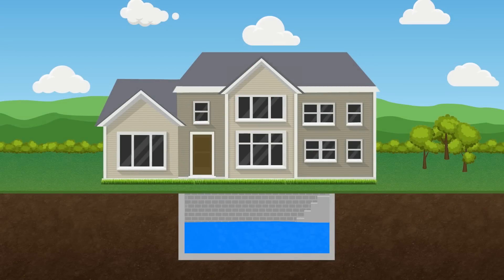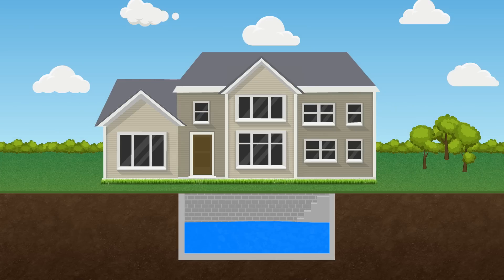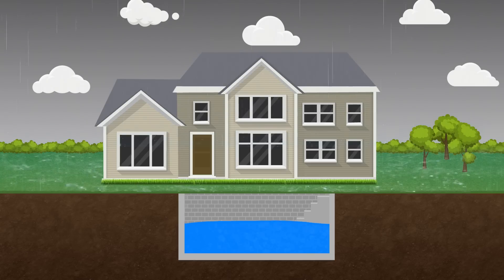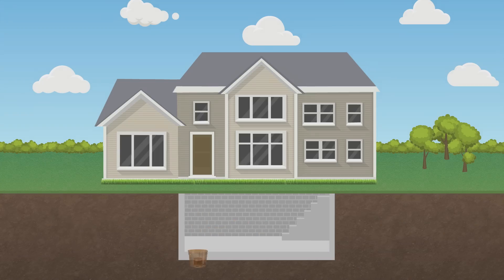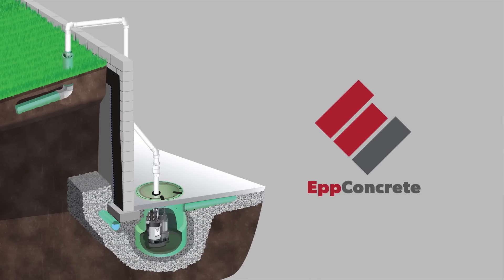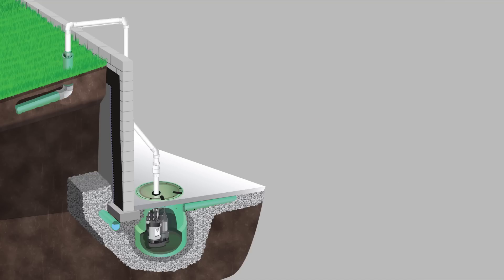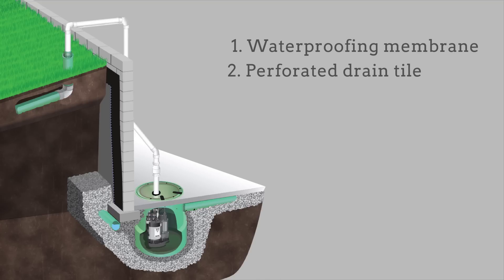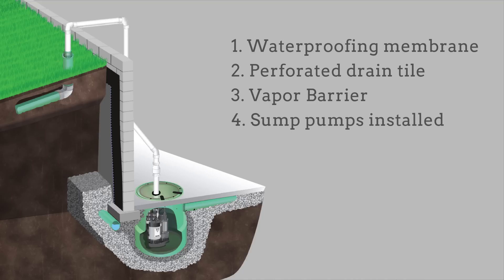Epp Foundation Repair - Waterproofing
Waterproofing your basement is key to ensuring your home and possessions stay dry and safe. At Epp Foundation Repair, we assess your situation and customize a waterproofing plan that is right for you. At Epp Foundation Repair, we fix basements.

WeFixBasements.com